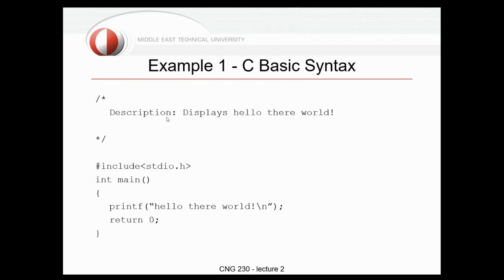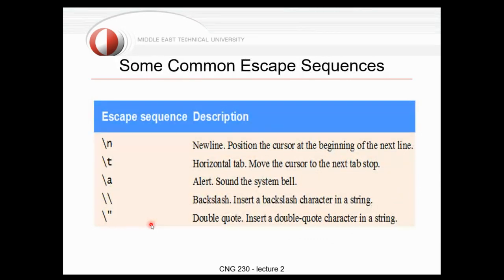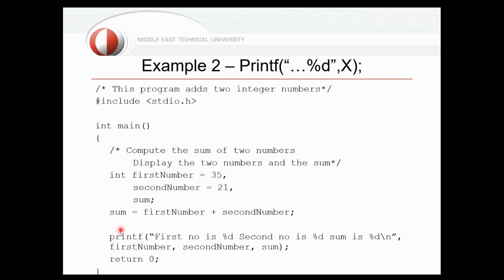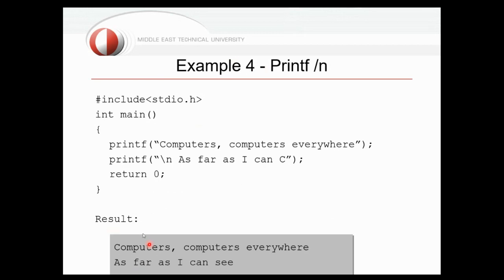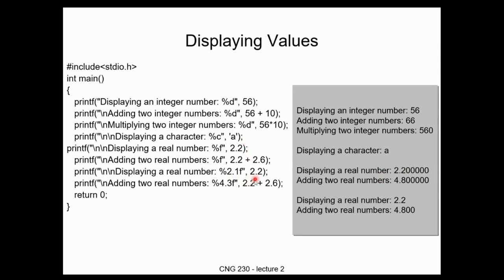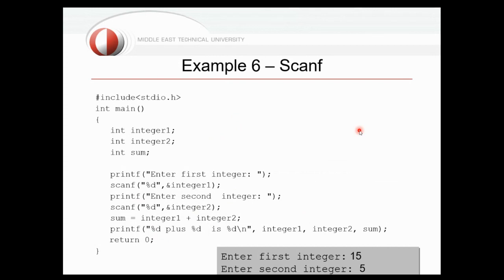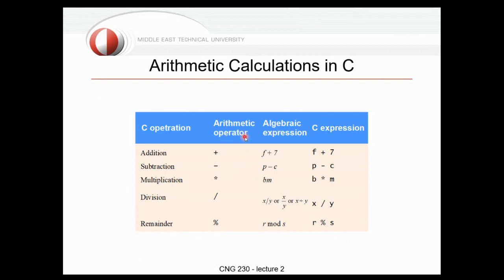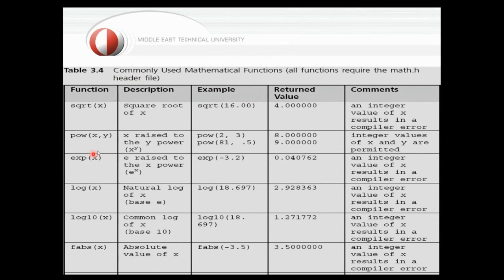Basics of C Programming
YahooGroup: Doctor_2M
IMDb: Mani Mehraei
ResearchGate: Mani Mehraei